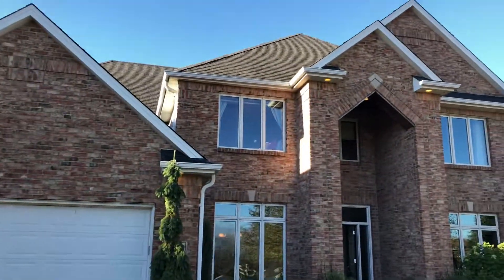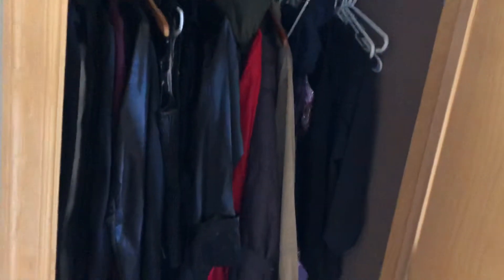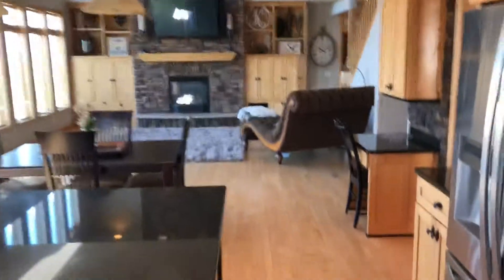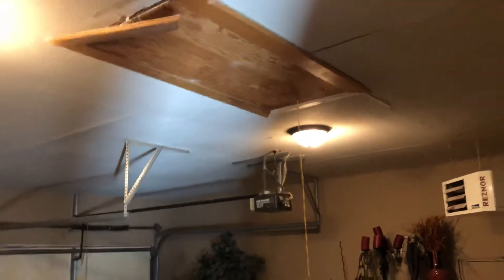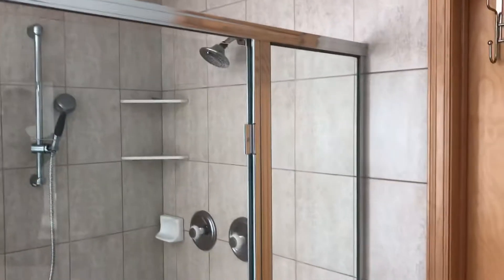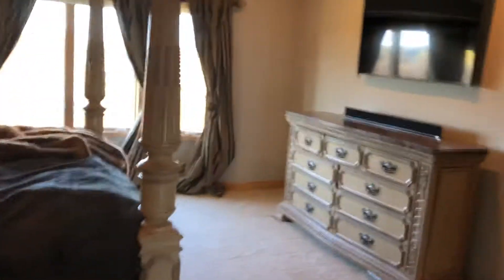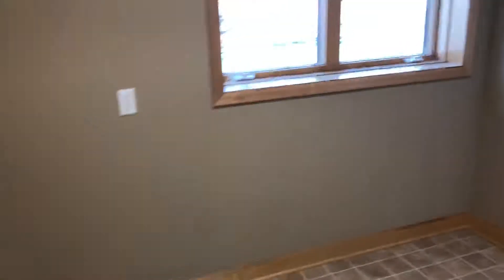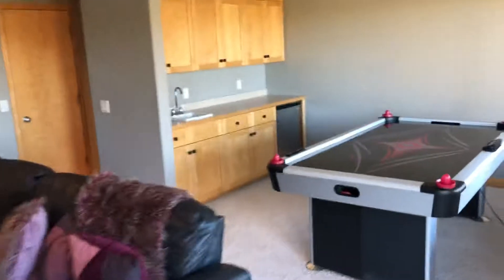24630 Emerald Drive